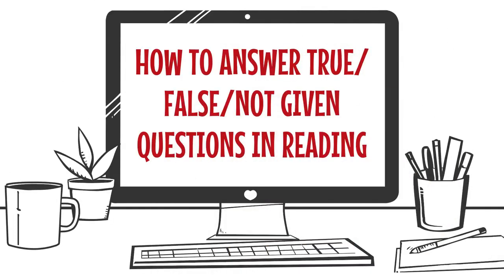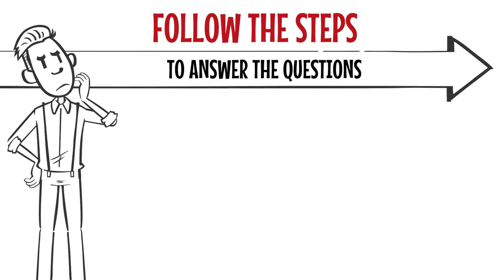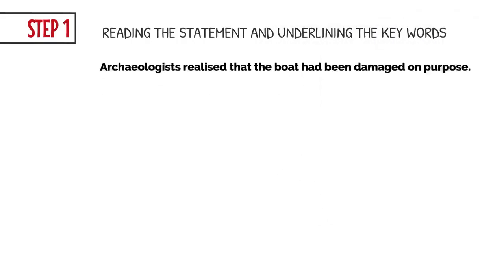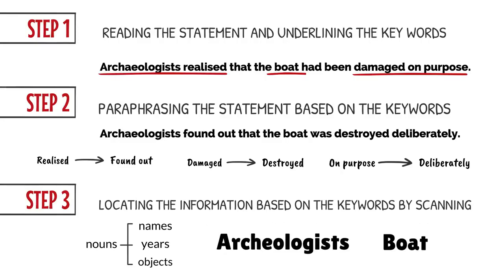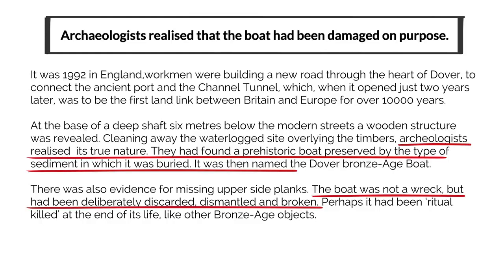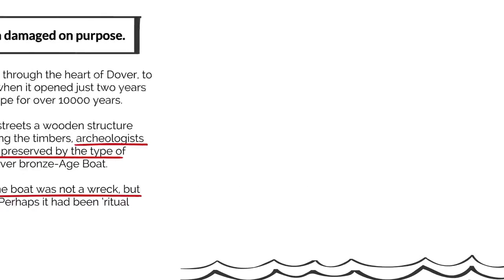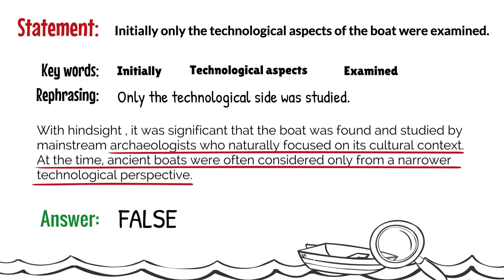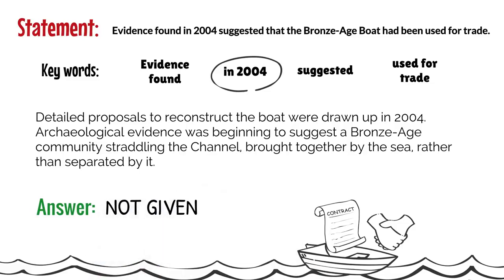IELTS Reading The strategy to answer True False Not given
how to improve IELTS Reading score